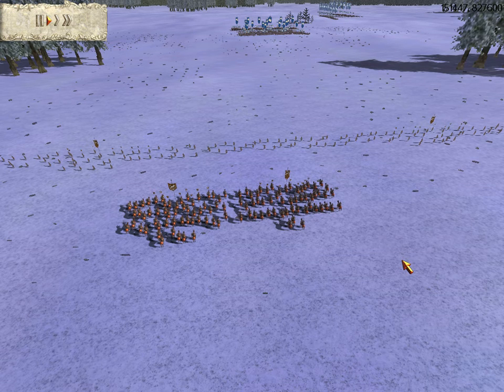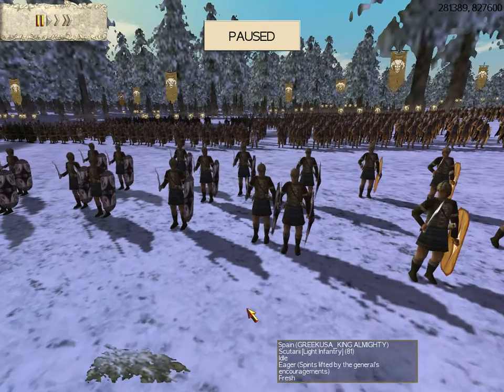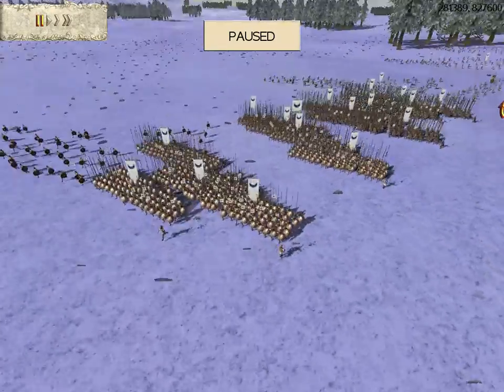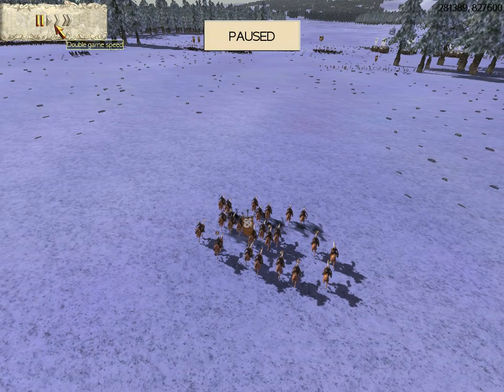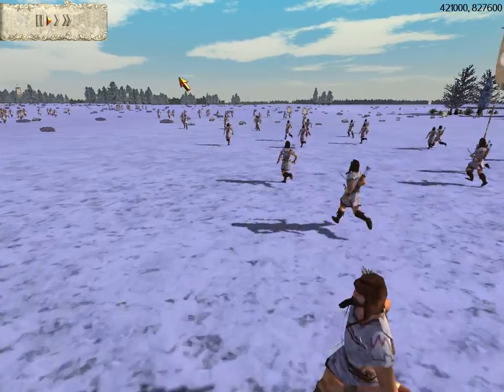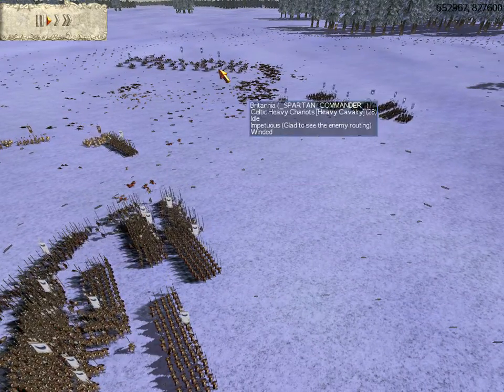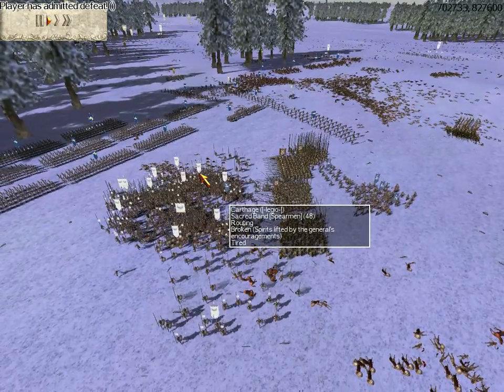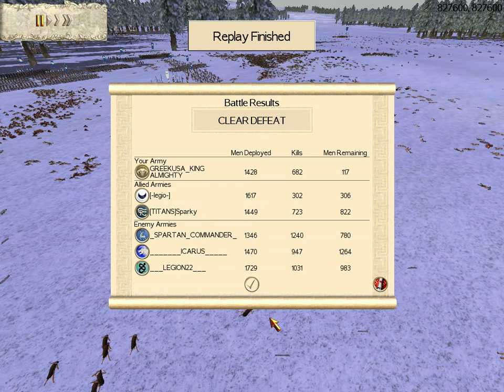Rome Total War online battle. King Almighty Mod. 3v3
In this crap performance I show some Iberian skins in a 3v3, 31k battle vs members of the BH Clan.
Titans Sparky - Numidia
Legio - Carthage
Me - Spain vs.
SPARTAN COMMANDER - Brits
LEGION 22 - Balkan Tribes
ICARUS - Scipii Romans